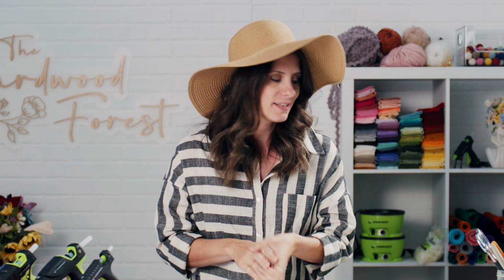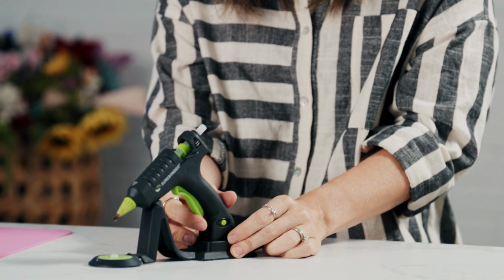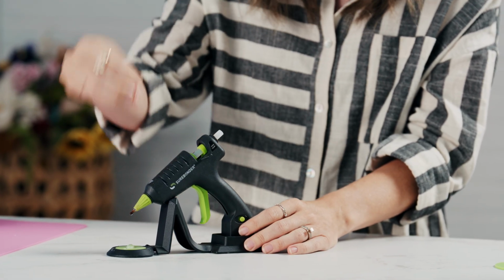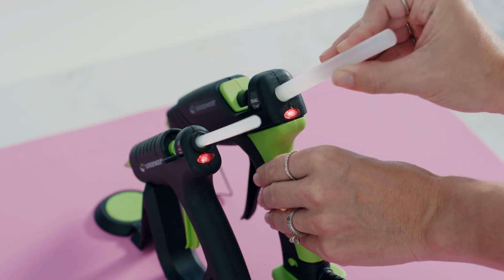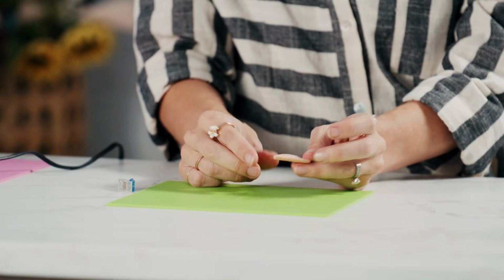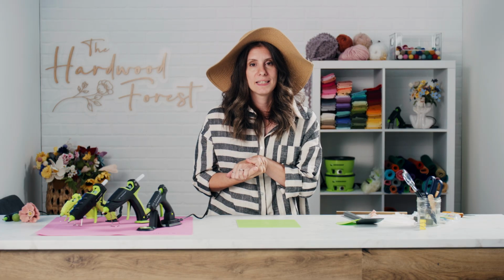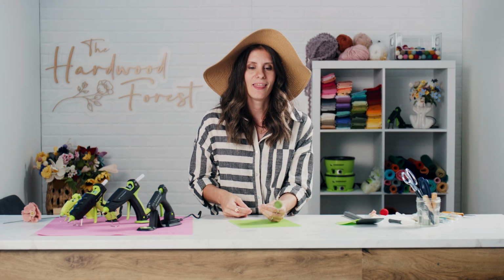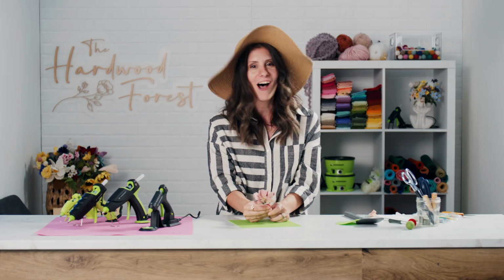12 SHOCKING Glue Gun Tips You Didn't Know About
Think you know everything about your glue gun? Think again. In this video, we’re diving into 12 shocking hot glue gun tips and tricks that will totally change the way you craft. Whether you're a beginner or a seasoned DIYer, these glue gun hacks will help you craft cleaner, faster, and smarter.

From preventing stringy glue messes to clever ways to use your glue gun beyond just bonding, you’ll learn practical techniques that most crafters don’t even realize are possible. These are the hot glue secrets we wish we knew sooner!

✨ Perfect for anyone who loves felt flowers, paper crafts, home decor DIYs, and more
🔥 Featuring tools and materials from The Hardwood Forest craft shop
📦 Shop felt, templates, and kits at thehardwoodforest.com

▬ Where do I Get all my hats?   ▬▬▬▬▬▬▬▬▬▬

▬ Additional Tools Used  ▬▬▬▬▬▬▬▬▬▬

We are participants in the Amazon Services LLC Associates Program, an Affiliate Advertising Program designed to provide a means for us to earn fees by linking to Amazon.com and affiliate sites.

Scissors Sheers
Scissors Snips
Long Nose Pliers/Wire Cutters
Freezer Paper
Flat Edged
Pinking Shears
Rotary Blade
Large Cutting Mat
Smaller Cutting Mat
Sizzix Big Shot Plus
Magnetic Platform
Silhouette Cameo 4
Cameo 4 Rotary Blade
Surebonder Glue Gun
Glue Sticks
22 Gauge Wire
18 Gauge Wire
Hair Straighter
Curling Iron
Stiffener Spray
Tombow Brush Pen Markers
Pan Pastels
Eye Shadow Palette

Memory Card
Wireless Lav
Boom Mic
Action Camera
Ring Light